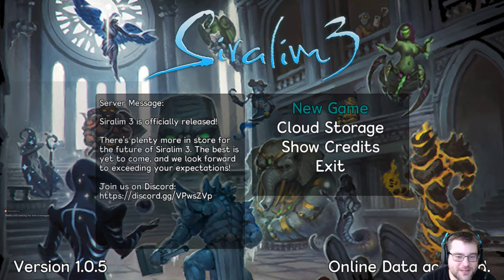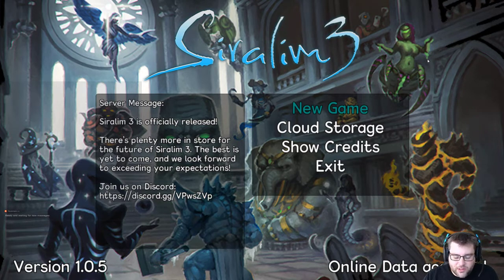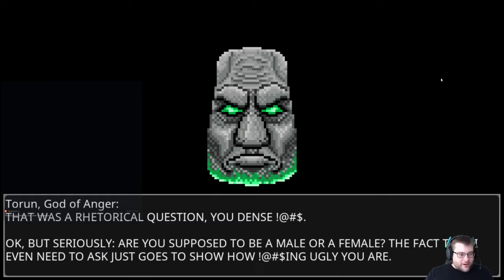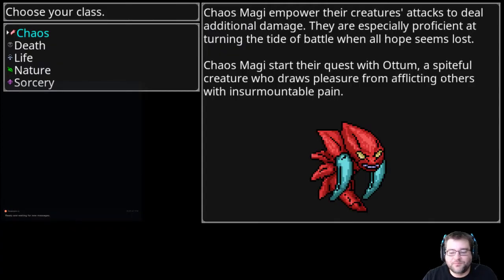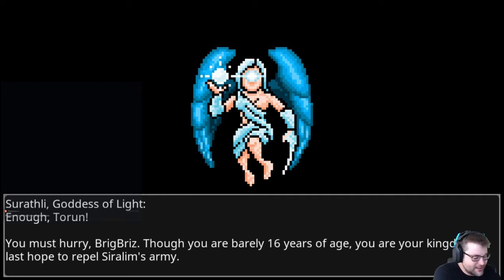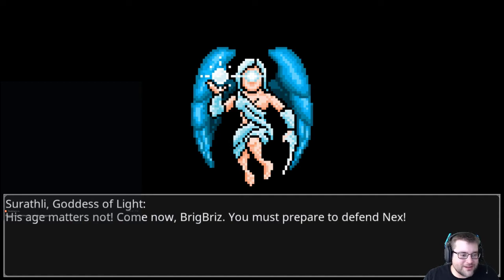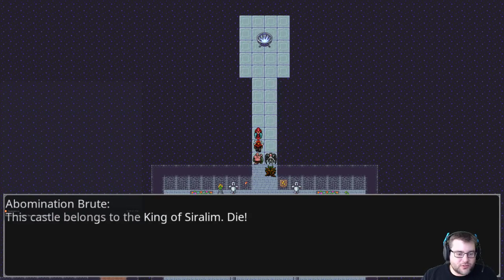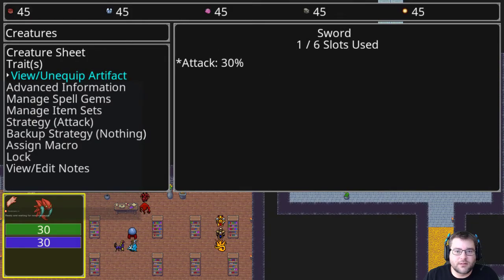Let's Play: Siralim 3 - Episode 1 - The Tutorial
Very excited to try this one as it was just officially released on Steam this week: Siralim 3!

This is a monster hunting/breeding/fighting game with some rogue-like characteristics.

From the store page: "Siralim 3 is a mechanically deep, monster taming RPG. Summon and customize over 700 different creatures to fight for you as you battle your way through randomly generated dungeons. Find rare treasure and use it to craft new items, empower your creatures, learn new spells, and much more."